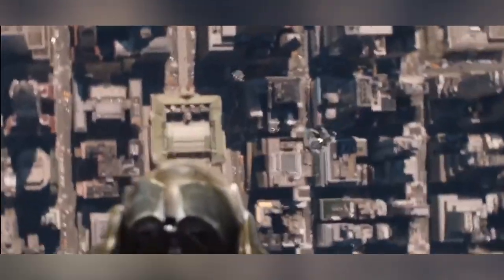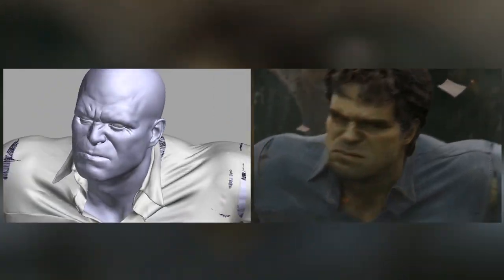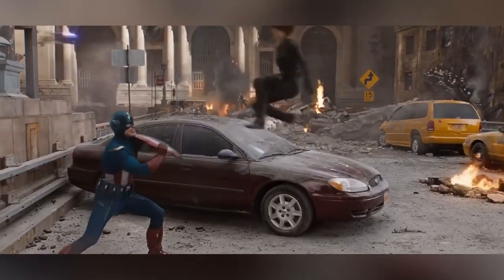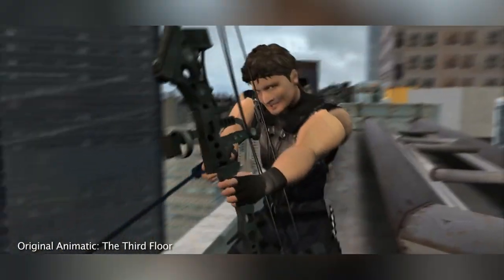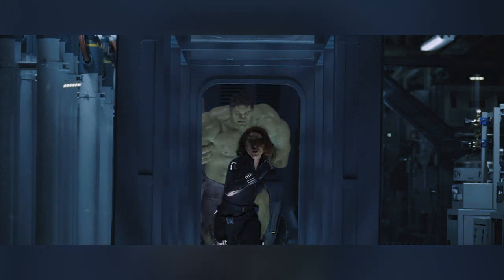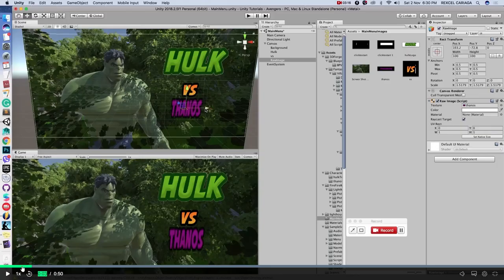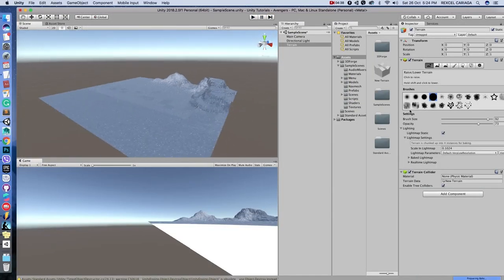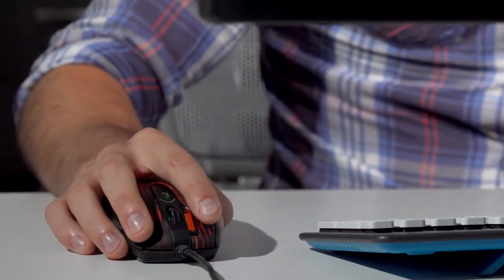The Avengers Battle Scene, But without VFX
Dangerous Alien Enemies, fire and Explosions, heroic Poses, jumps, and Landings, and the iconic theme tune.
The Avengers Battle in New York was everything you'd expect, except...
that none of it was actually filmed in New York!

The Avengers battle in New York had everything you'd expect from a Marvel action sequence:
Incredible visual effects, fire and explosions,
Heroic Poses, jumps, and landings,
The iconic theme tune, and the trademark "one-liners"...

Let's take a deep dive behind the scenes of how they made The Avengers New York Battle,
The Hollywood Magic in creating mass destruction, fire, and explosions!
and what a Superhero jump really looks like!

The original design for the Leviathan and the aliens came from Marvel Art Department and both had purple lights and gold armor to give them a connection to their home planet,
however, ILM had to add battle damage, patina, and weathering to the armor because they found that in some shots, the gold color was just too vibrant.

High-resolution DigiDoubles were created for every character by using Lightstage and Mova captures.
These High-res DigiDoubles had to be able to hold up in the closer shots to allow them to achieve more dynamic transitions from plate photography to full CGI.

This continuous shot of the Avengers working together combined plate photography shot on indoor sets...

with a full CG environment created from LIDAR scans of the real viaduct set they built in New Mexico.

Extremely precise and meticulous previsualization work from The Third Floor was required to be able to choreograph the live-action plates with the full CG plates.

The real Viaduct set was 90 meters long, lined with 12-meter-high green screens, and dressed with overturned damaged cars and debris and a combination of a full CG environment, digital characters driven by motion-capture performances, and live-action plates were required for the Thor and Hulk sequence.

Not only was Hulk's performance driven by Mo-Cap and facial camera data from Mark Ruffalo but every part of the Hulk's anatomy was also based on Mark Ruffalo, from the gray hairs to the pores of his skin.

ILM had to digitally reproduce the city of New York with all its relevant streets and buildings but with one little exception...

Stark Tower.
They did this by shooting nearly 2000 tiled spheres of different areas of New York and then using those images to create a digital version, removing the Metlife Building and replacing it with Stark Tower.